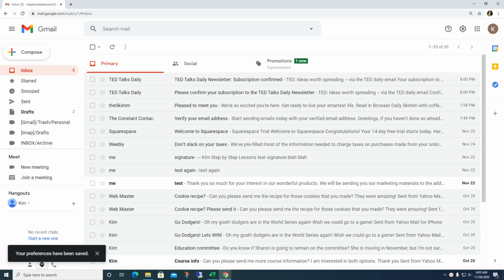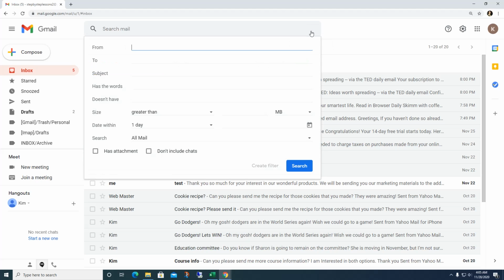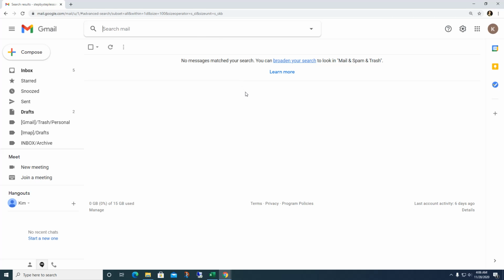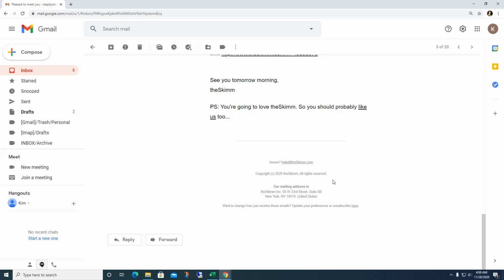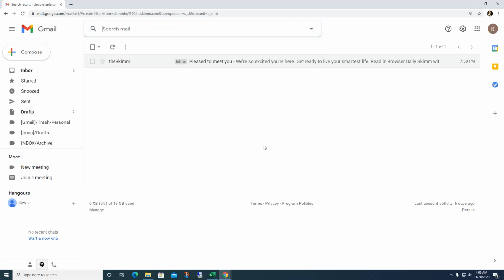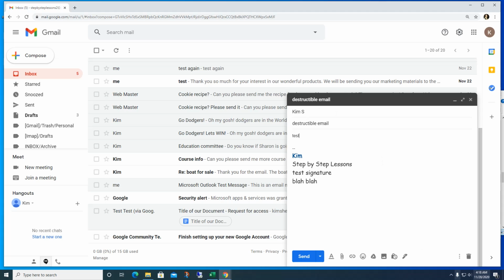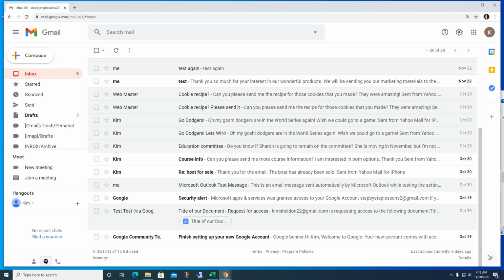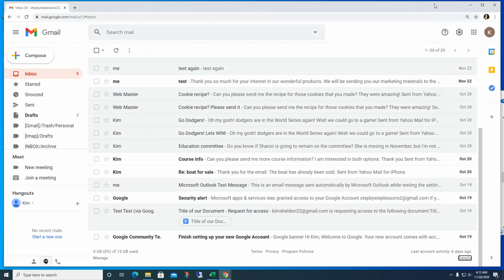Gmail Tips and Tricks. Episode 3. Self-destructing emails and more!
Gmail Tips and Tricks. Episode 3. Self-destructing emails and more!  A few tips to help you use gmail more efficiently and effectively!